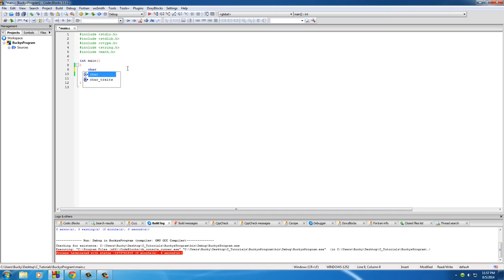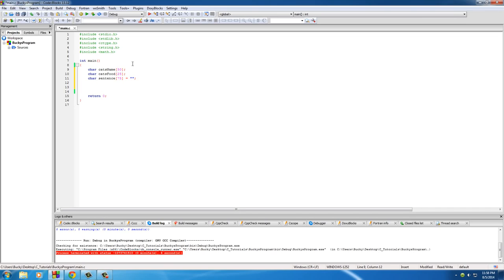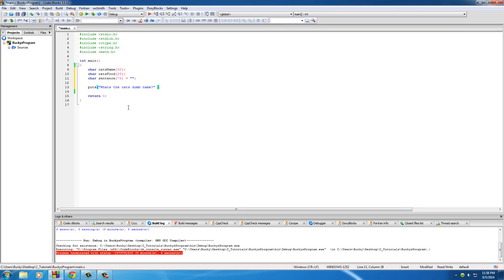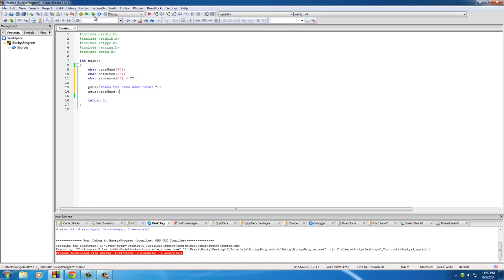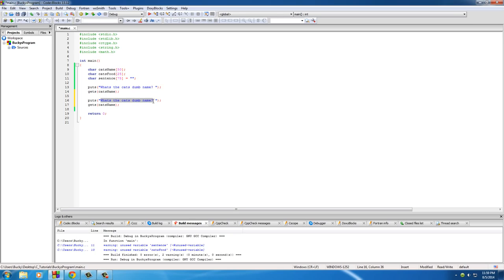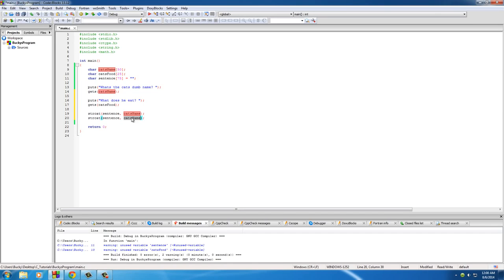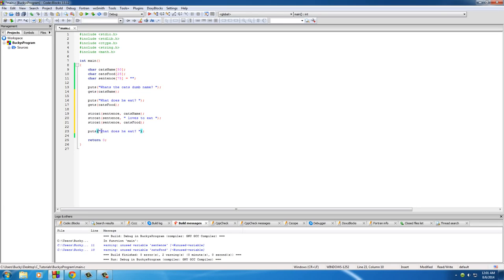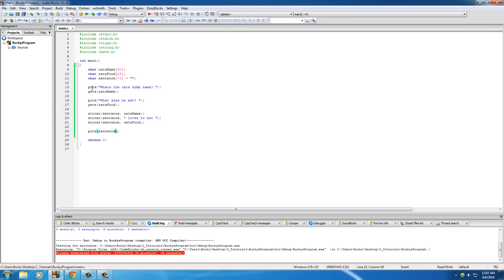C Programming Tutorial 35 puts and gets